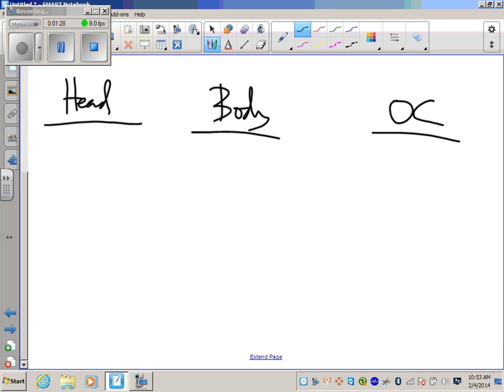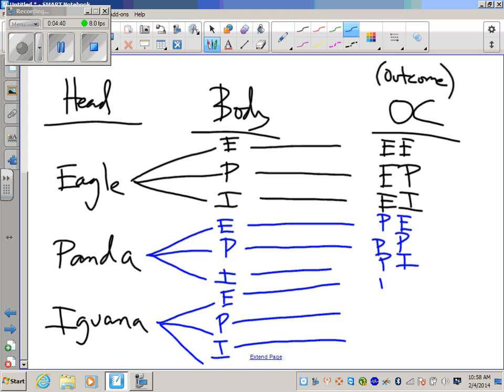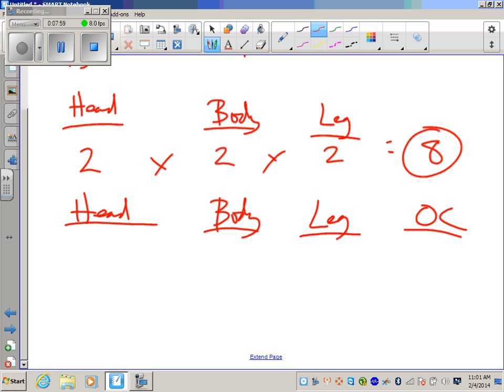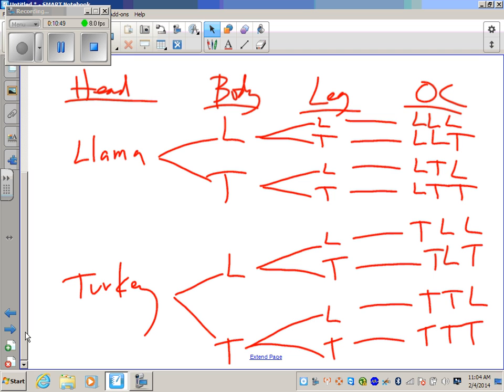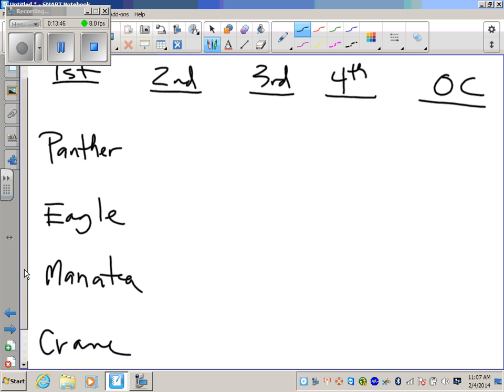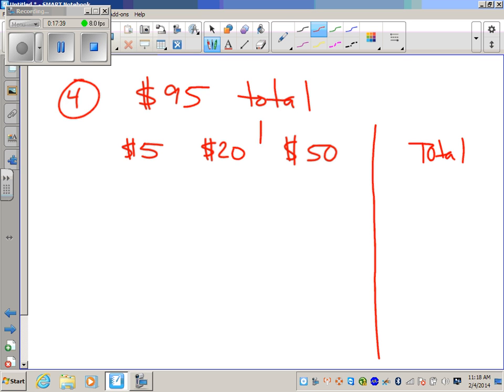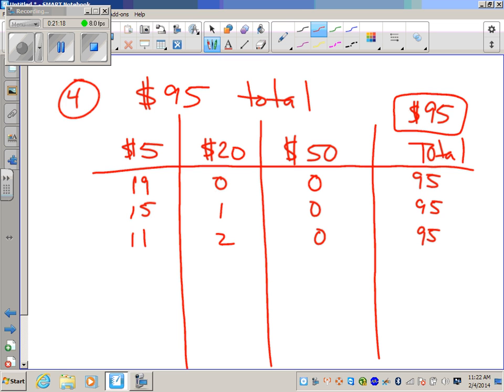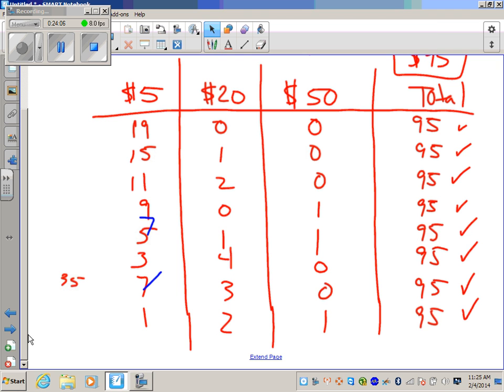9 5 Make an Organized List Feb 4